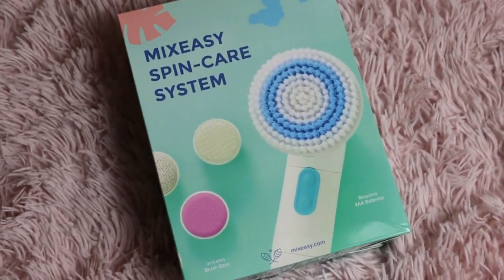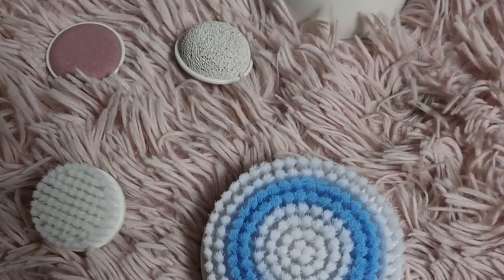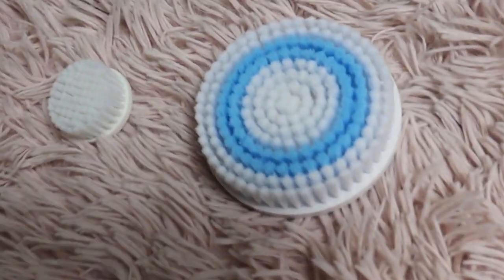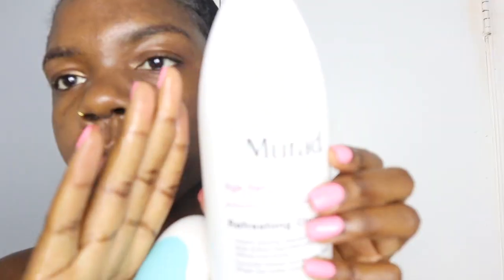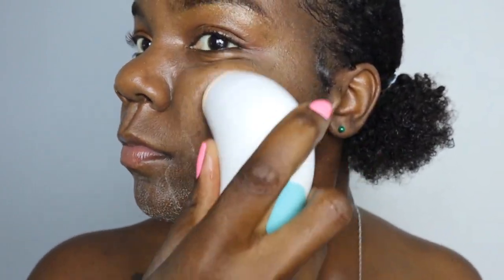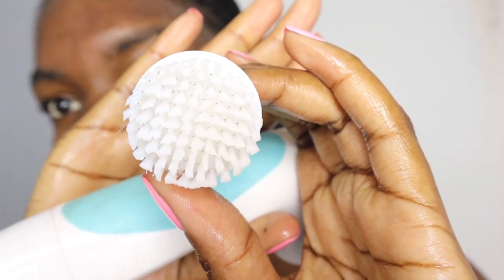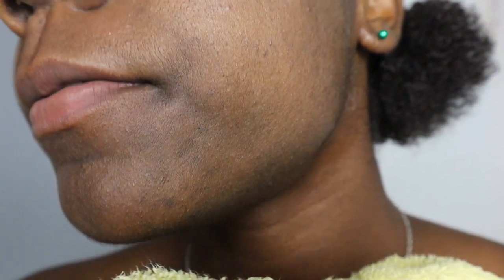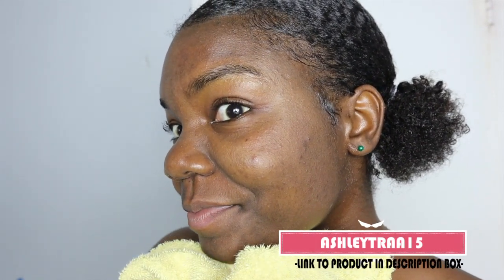WATCH ME WASH MY FACE W/ MIXEASY SPIN-CARE SYSTEM !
HEY GUYS!
I hope it helped! I'm in love with this spin brush. I highly recommend it!

FAQ-
Age - 23
Where do I live? -Florida

MY PRANK VIDEOS

MY FUNNY SKIT VIDEOS

I have always been a lover of Youtube. After high school I felt lost I didn't know where my place was in this big world. I knew I didn't wanna be a doctor, or a lawyer or a teacher or anything like that. So I began the journey off discovering myself to find out what I like to do. So I decided one day that I would create my own Youtube channel and post videos that I find interesting. I spend all day on Youtube anyway. So here I am posting videos on Youtube and  enjoying every minute of it.